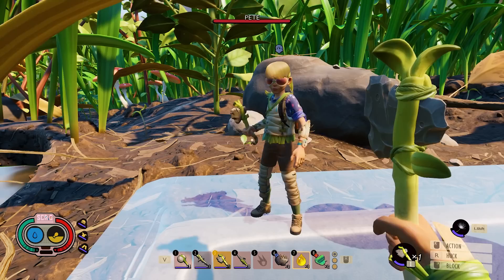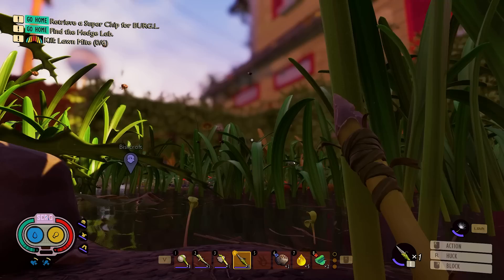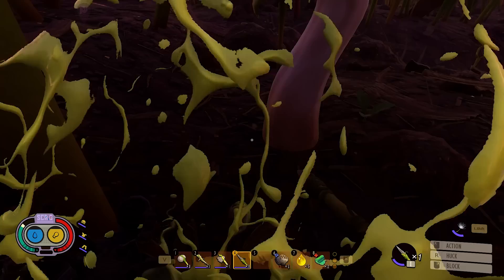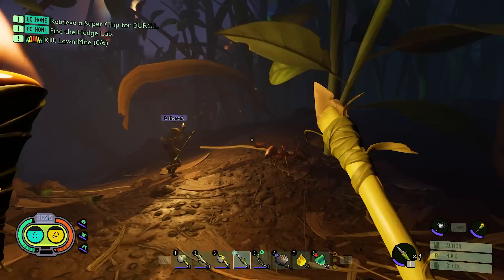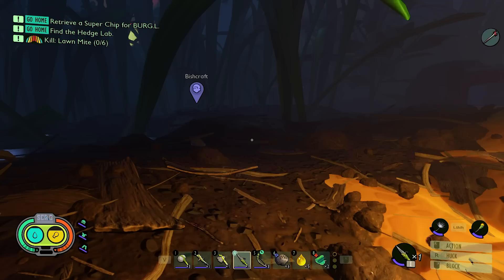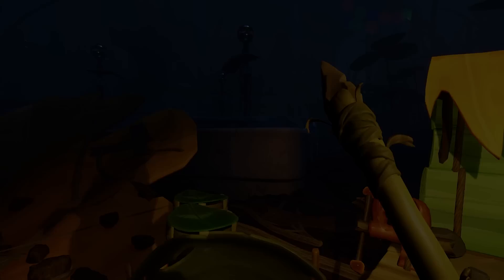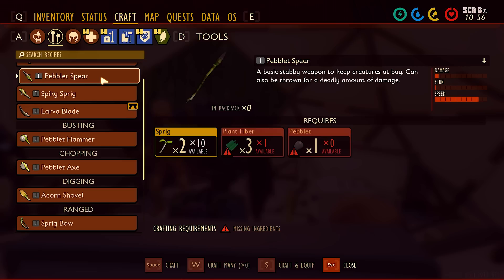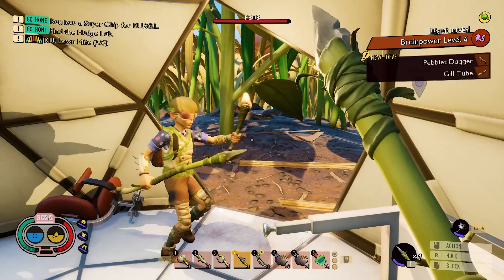Bow Hunting Beetles | Grounded Gameplay (Ep 4)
Watch Dumb and Dumber's Grounded Gameplay series, a crazy garden survival game that can be played either in first-person or a third-person. In the game, the protagonist is shrunk to the size of an ant and must strive to survive in a backyard. In the game, the player character needs to consume an adequate amount of food and water, or they will lose health due to starvation or dehydration respectively. The backyard is filled with various bugs and insects, such as spiders, bees, dust mites, and ladybugs. Different insects serve different purposes in the game. For instance, spiders are one of the game's apex predators that will hunt down the players, ladybugs can lead players to food sources, and aphids can be cooked and consumed for food. Players can also cut down grass to collect dewdrops. The game has an accessibility option for players who have arachnophobia, which allows players to decide how scary spiders are going to be in the game.